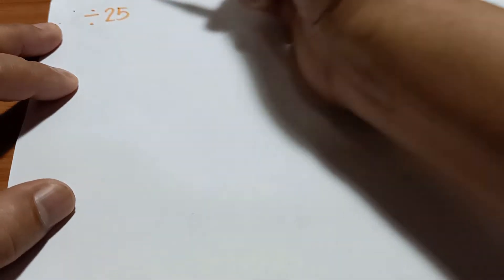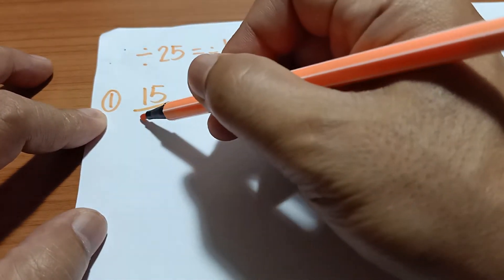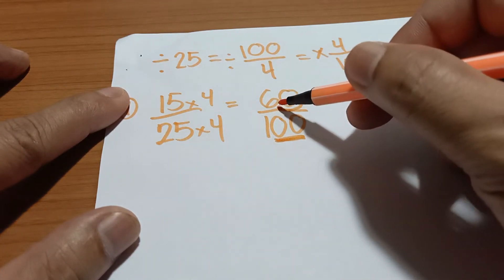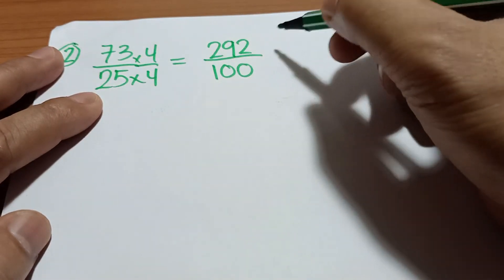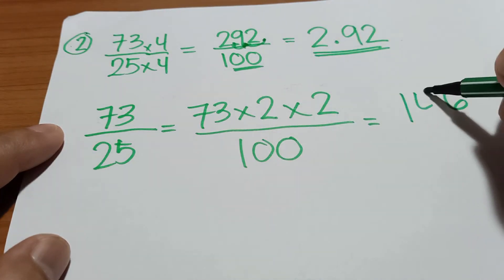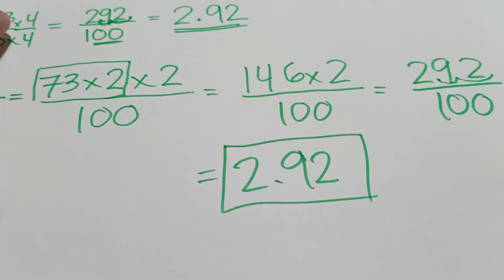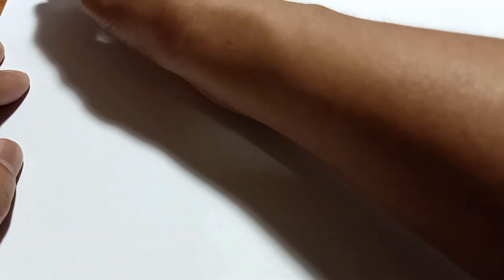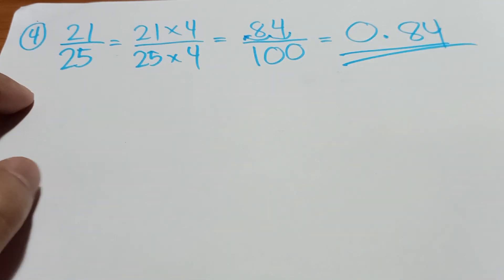how to divide number by 25?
An easy way to divide the given number by 25.

dividing 25 by 5
dividing 25 by 100
dividing 250 by 100
dividing 25 by 200
dividing 4 by 25
dividing 15 by 25
dividing 7 by 25
dividing 33 by 25
dividing 500 by 25
dividing 5 by 25
0 divided by 25
1 divided by 25
1 divided by 250
1 divided by 256
1 divided by 2500
1 divided by 25 long division
1 divided by 25.4
1 divided by 255
1 divided by 25 as a fraction
1 divided by 253
1 divided by 2530
2 divided by 25
2 divided by 25 long division
2 divided by 250
2 divided by 256
2 divided by 25 as a decimal
2 divided by 25 with solution
2 divided by 25 work
2 divided by 25 show work
2 divided by 251
2 divided by 2530
3 divided by 25
3 divided by 250
3 divided by 258
3 divided by 25 as a fraction
3 divided by 252
3 divided by 257 long division
3 divided by 255
3 divided by 256
3 divided by 258 long division
3 divided by 25 in decimal
4 divided by 25
4 divided by 250
4 divided by 256
4 divided by 252
4 divided by 25 in fraction form
4 divided by 25 as a decimal
4 divided by 25 as a fraction
4 divided by 252 long division
4 divided by 2540
4 divided by 253
5 divided by 25
5 divided by 250
5 divided by 255
5 divided by 25 long division
5 divided by 255 long division
5 divided by 25 as a fraction
5 divided by 25 in decimal
5 divided by 257
5 divided by 25 as a percent
5 divided by 259
6 divided by 25
6 divided by 250
6 divided by 258
6 divided by 258 using partial quotients
6 divided by 252
6 divided by 256
6 divided by 257
6 divided by 252 long division
6 divided by 254
6 divided by 25 as a decimal
7 divided by 25
7 divided by 250
7 divided by 25 as a percentage
7 divided by 252
7 divided by 25 as a fraction
7 divided by 2578
7 divided by 25 using long division
7 divided by 259
7 divided by 2578 long division
7 divided by 252 long division
8 divided by 25
8 divided by 250
8 divided by 256
8 divided by 250 long division
8 divided by 254
8 divided by 253
8 divided by 257 long division
8 divided by 2564
8 divided by 25 show work
8 divided by 256 long division
9 divided by 25
9 divided by 25 as a percent
9 divided by 251
9 divided by 250
9 divided by 25 as a fraction
9 divided by 253
9 divided by 25 as a decimal
9 divided by 2500
9 divided by 25 show work
9 divided by 255